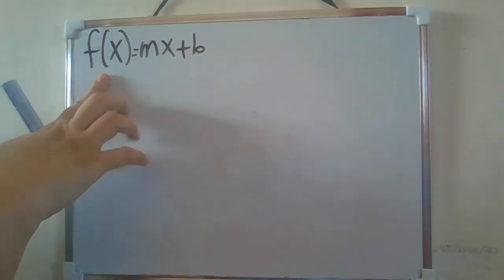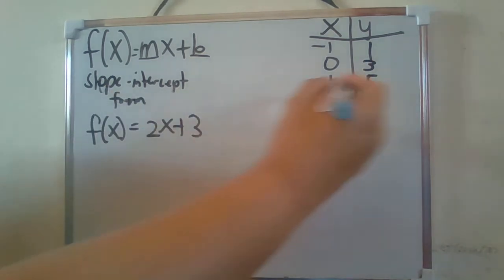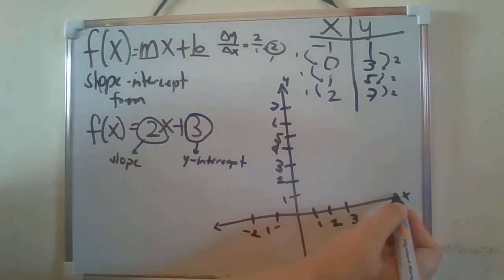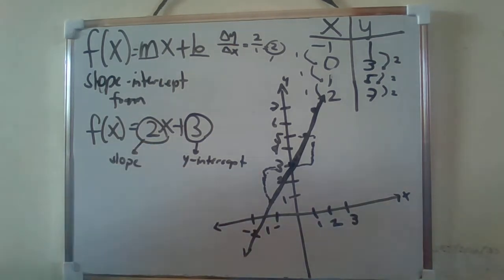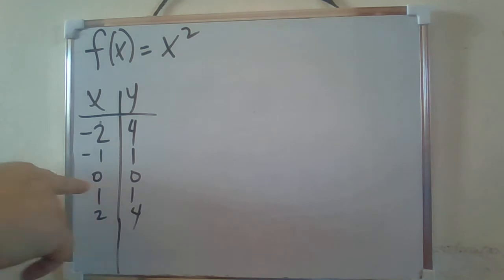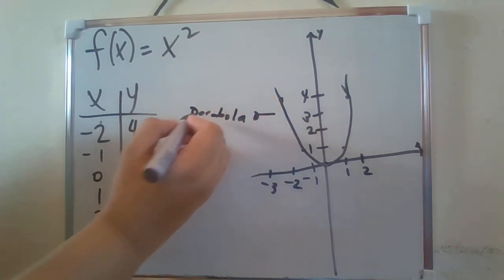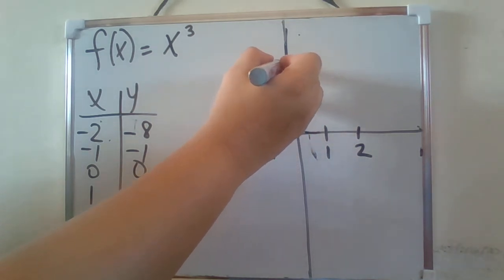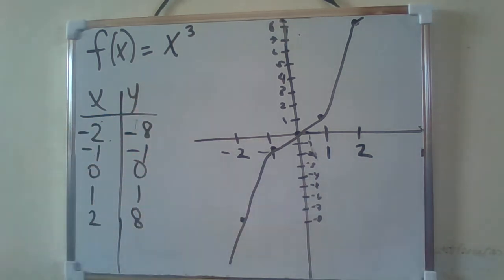Common Functions (Part 1)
Linear Graph
Slope Intercept